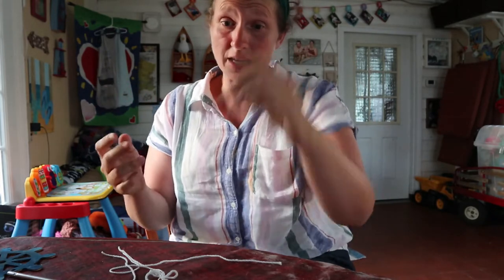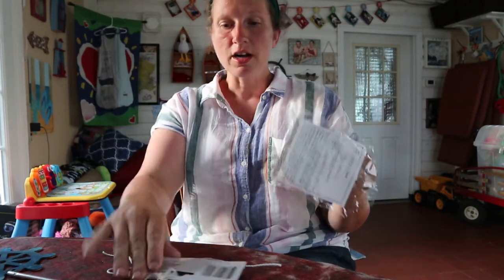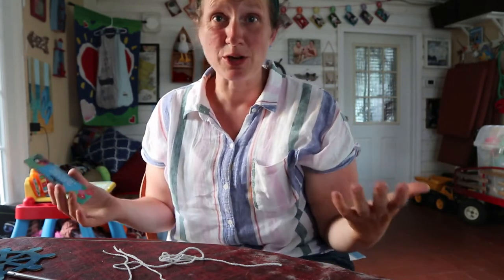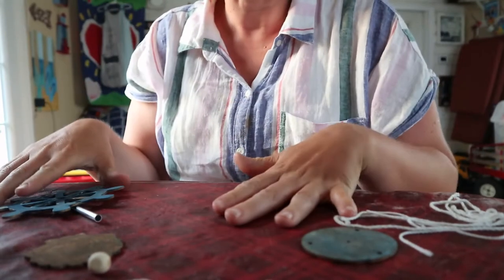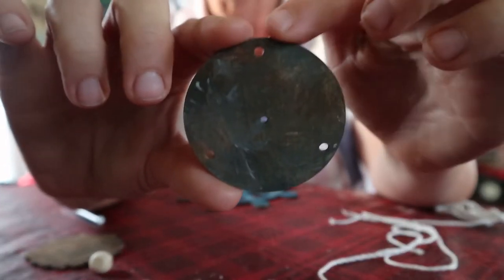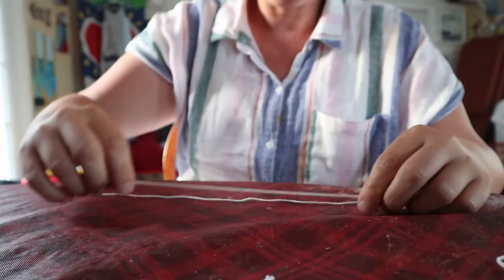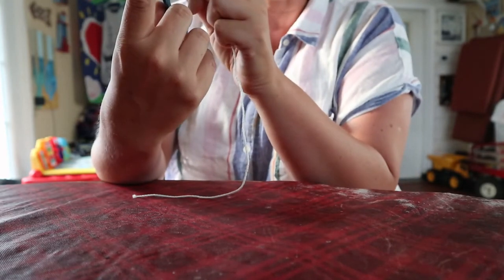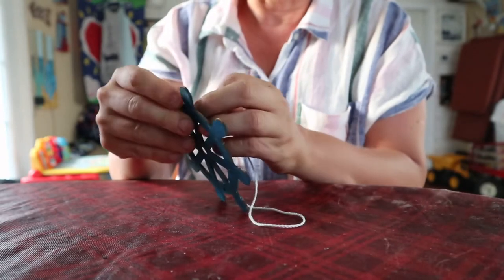How to put together a Dollar Tree wind chime because it does not come with instructions!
I literally made this video without any planning because I was so frustrated with NOT being able to find directions to make this thing! I am a hot mess express, but if you need help like I did, then this video should do it.